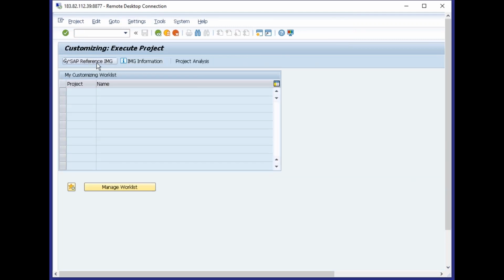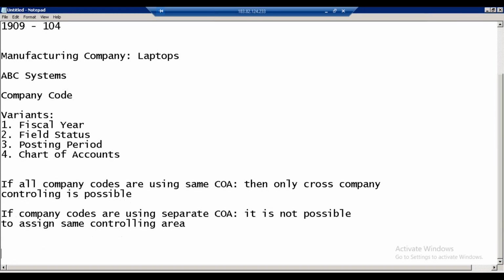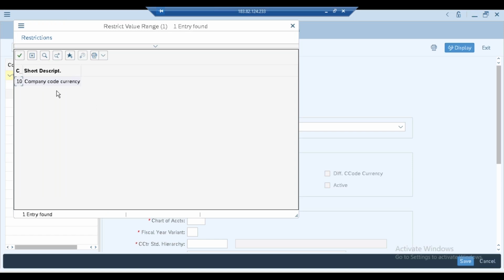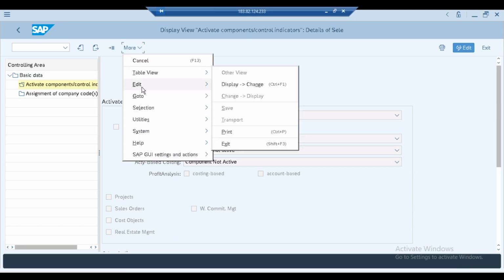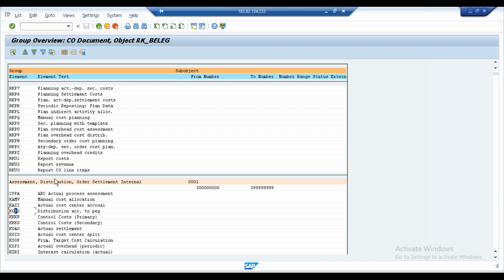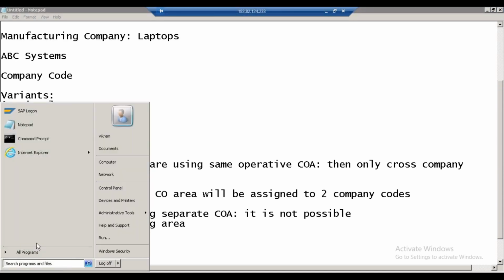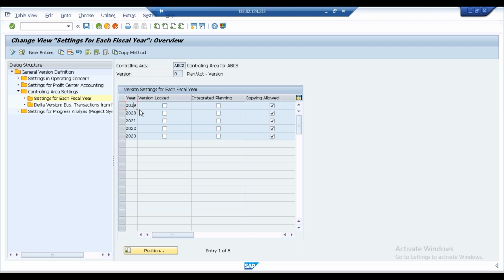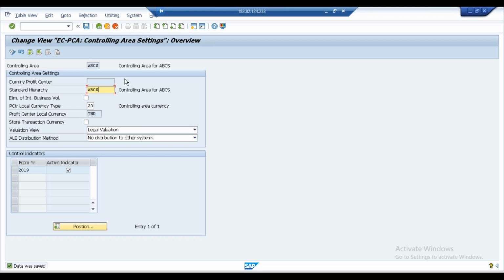7 Controlling Area Setup